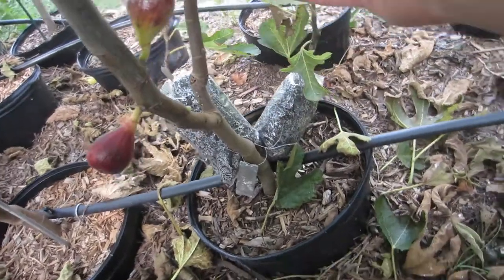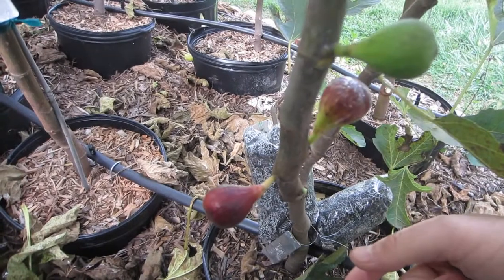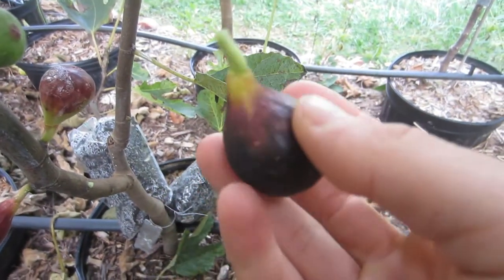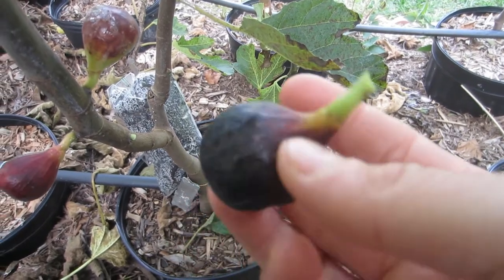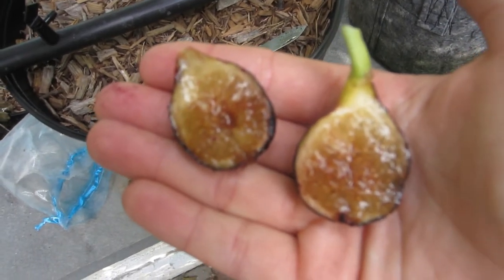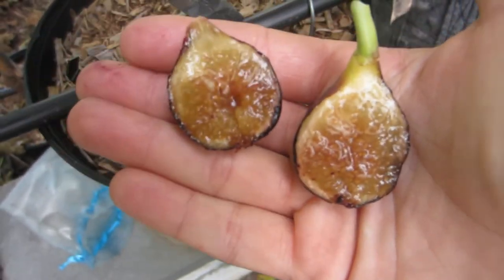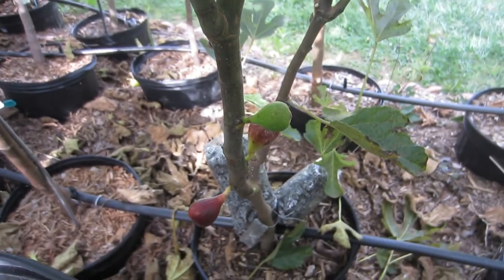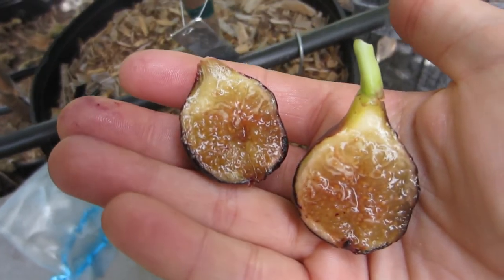The Negretta Unk Fig Tree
Negretta Unk 8.0/10 - This is the Negretta from Marius that's said not to be Negretta, but instead similar to a VdB. I can see that and the only thing off for me is that my tree seems a bit immature. I've harvested 5-6 off this one and all of them up to this point haven't ripened correctly nor do I think the pictured fig was. It should have a red interior while the figs I've been picking are amber colored. ALTHOUGH they do taste just like a VdB and I think the discoloration is due to immaturity. Too early to rate this fig's taste, but it is productive, rain resistant (doesn't crack like my Petite Aubique) and ripens mid season. A winner here so far that I hope will get out of its immaturity stage next year.